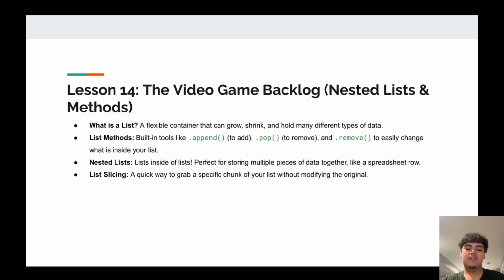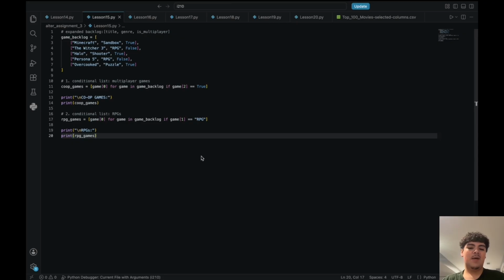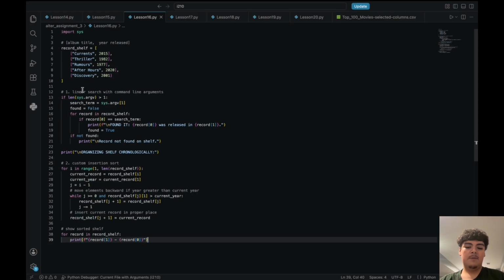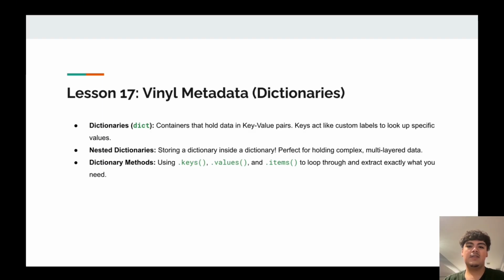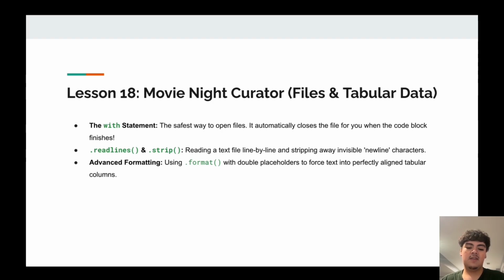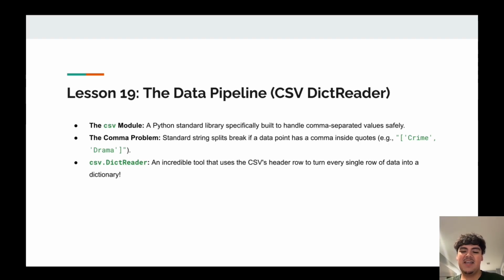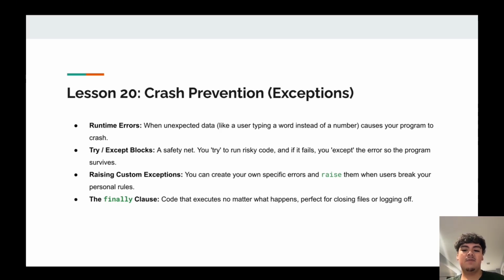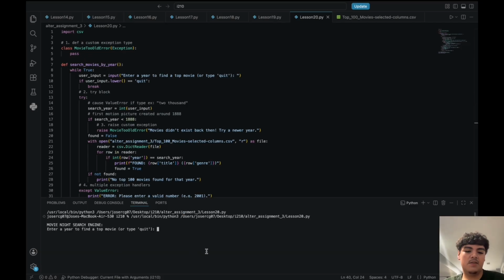Alternative assignment 3